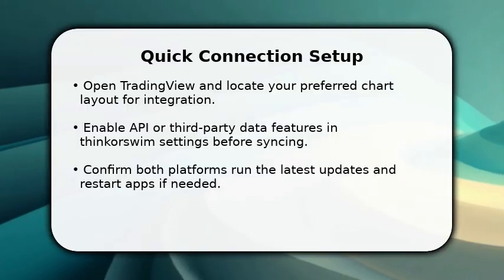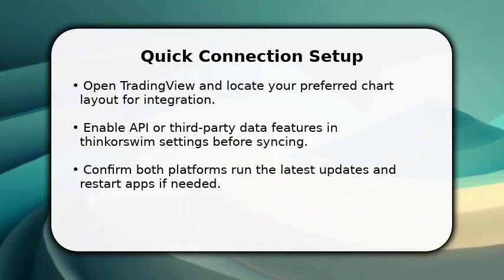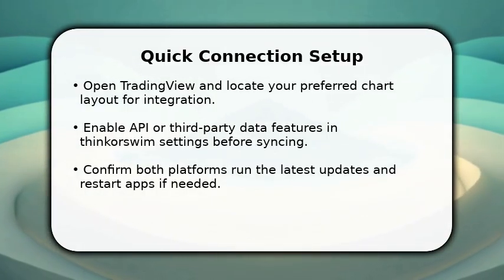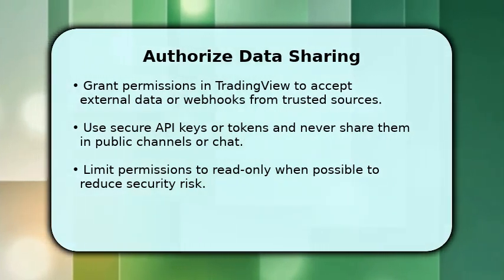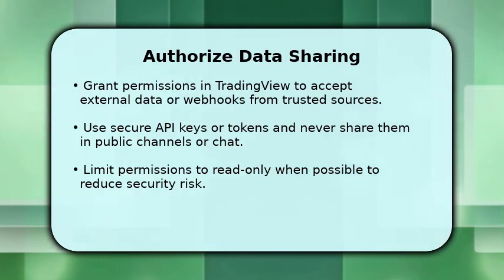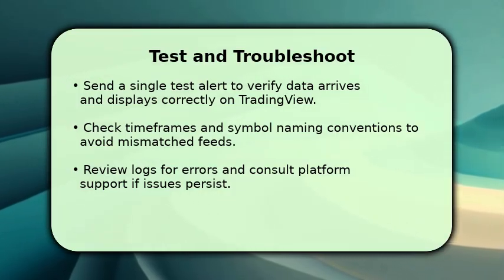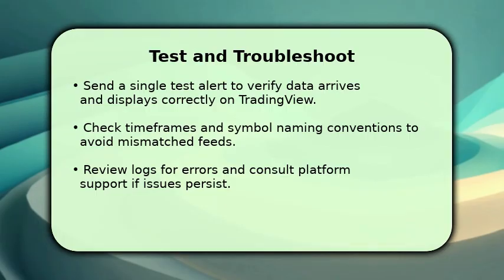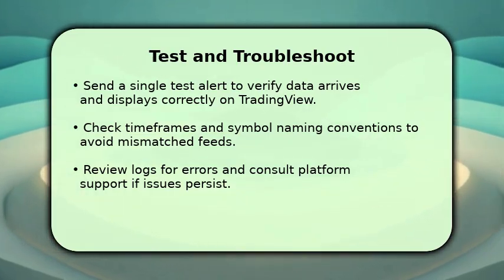How to Connect Thinkorswim to Tradingview - Easy Guide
How to Connect Thinkorswim to Tradingview - Easy Guide | 🔒 Surfshark VPN Deal — Stay private and secure. $1.99/mo + 3 Months Free ▸

In this video, discover the step-by-step process of connecting Thinkorswim to TradingView for enhanced trading analysis. Learn how to synchronize your live swimming pool data with powerful chart visualizations and technical indicators provided by TradingView.

Thinkorswim, TradingView integration, live market data, charting tools, technical analysis